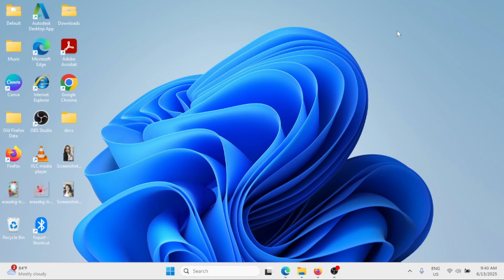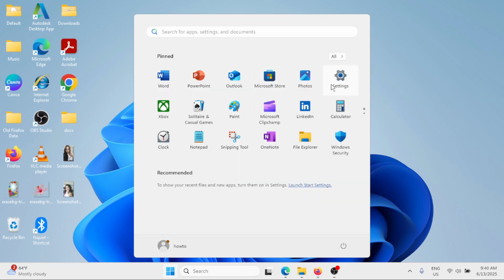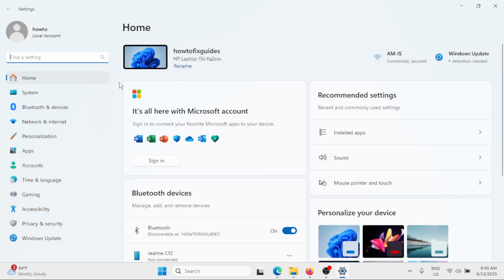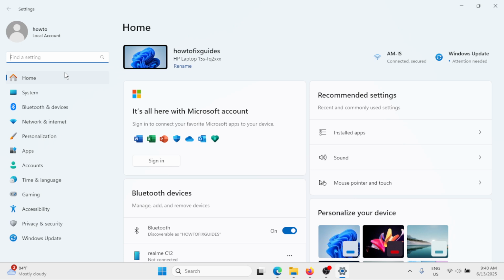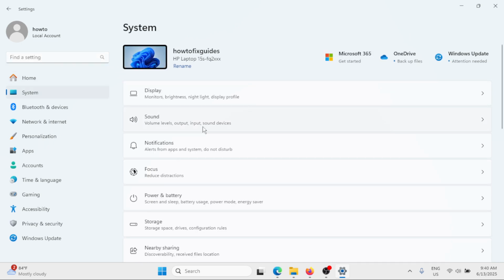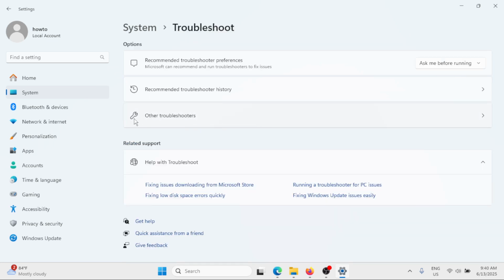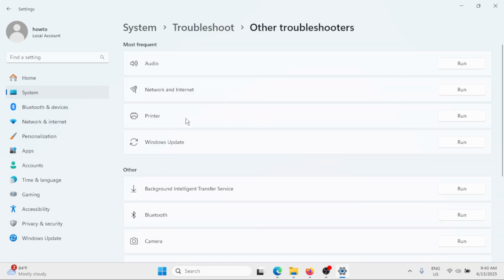How To FIX Wi Fi Option Not Showing In Windows 11 - EASY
How To FIX Wi Fi Option Not Showing In Windows 11

Is the Wi-Fi option missing in Windows 11? This easy guide will show you how to fix the issue step by step. Learn how to check network adapters, restart necessary services, and update drivers to restore your Wi-Fi option. Whether it’s a software glitch or a settings issue, these simple steps will get your Wi-Fi back up and running. Follow along for a quick and hassle-free fix!